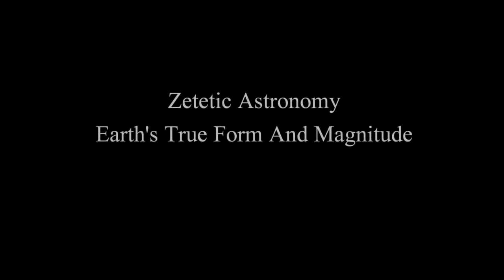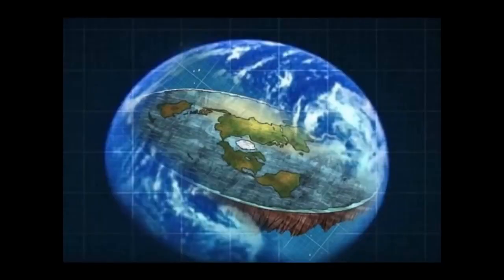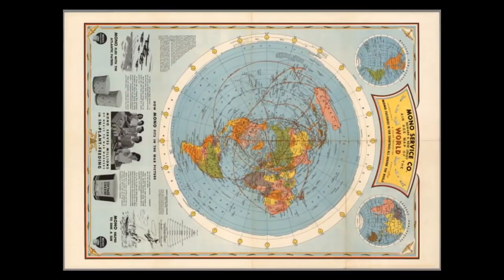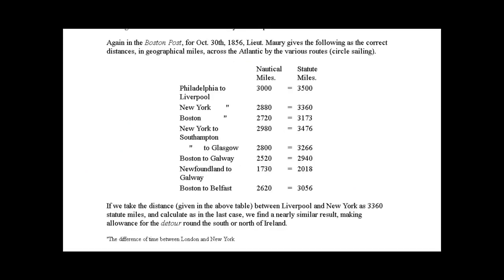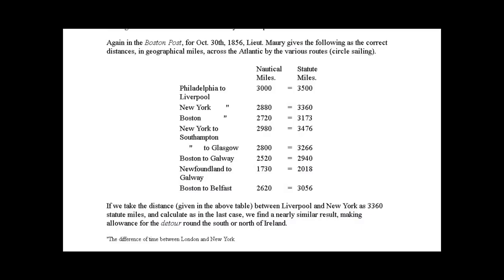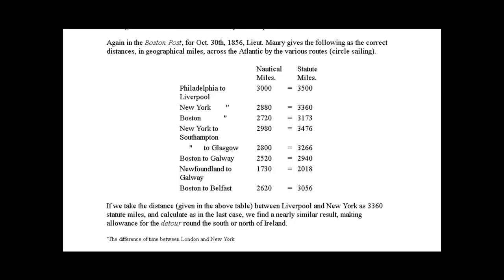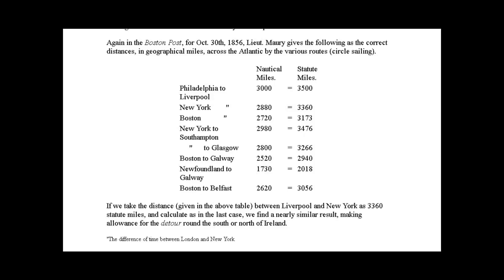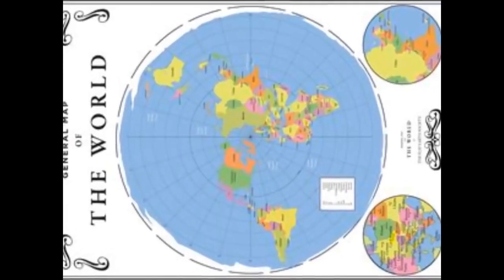Fl@t E@rth - How Big Is The Earth? -- FLATWATERFLATEARTH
Zetetic Astronomy, Earth Not A Globe - Chapter Four:  "Earth's True Form And Magnitude" by Samuel Birley Rowbotham, 1881.